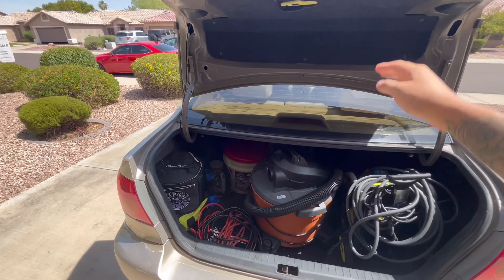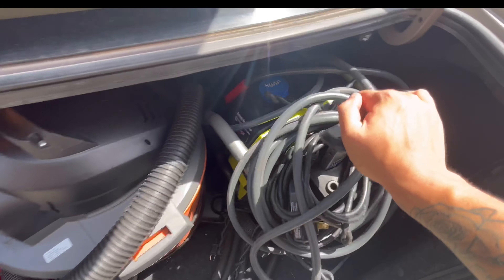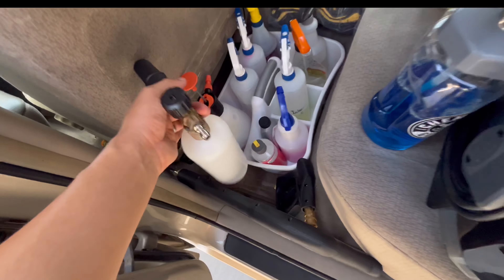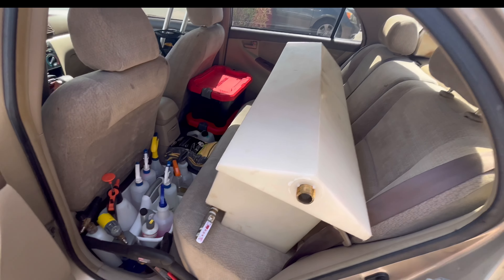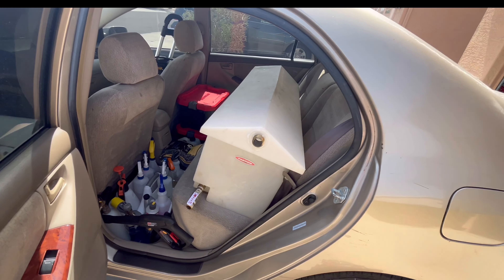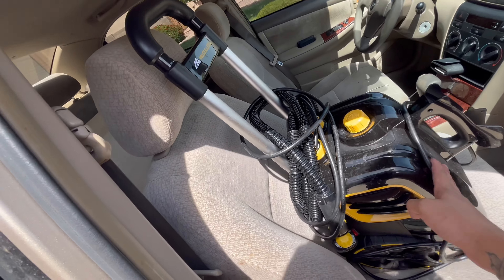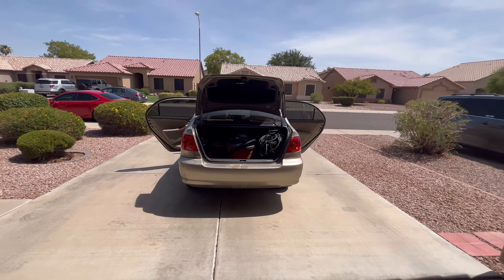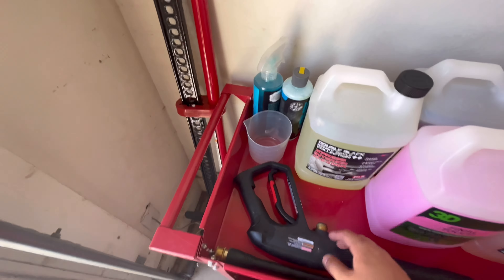Our DETAILING setup | sedan edition. 🔥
Let me know for some more tips and tricks regarding detailing.